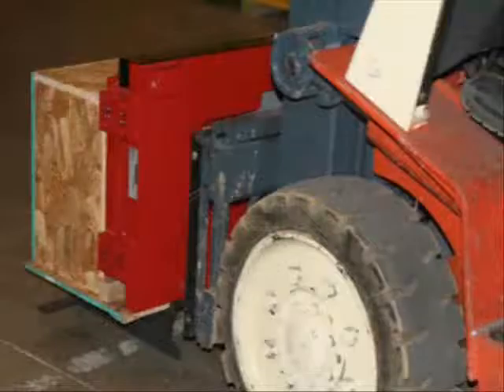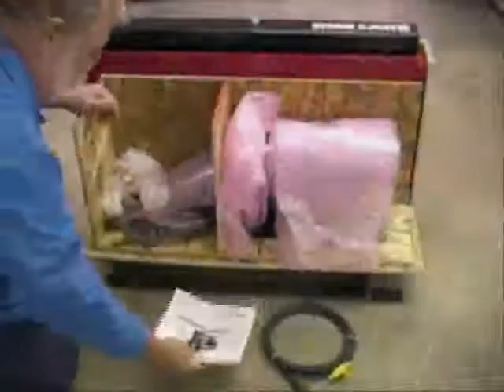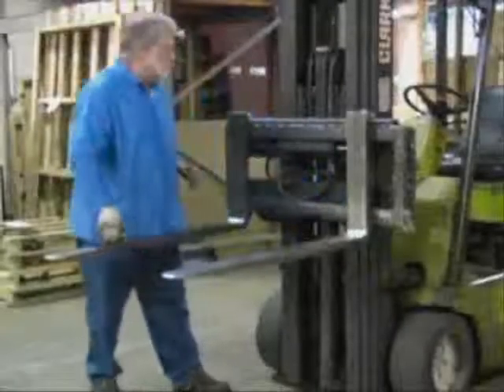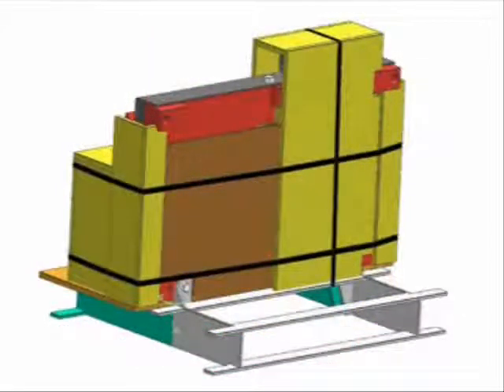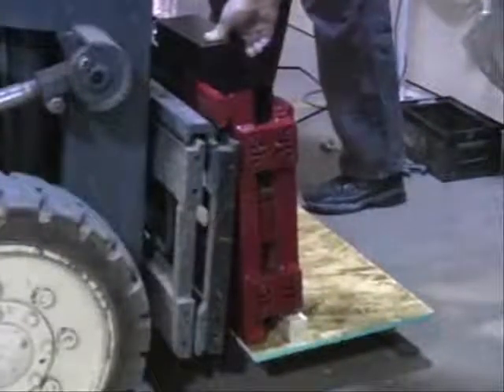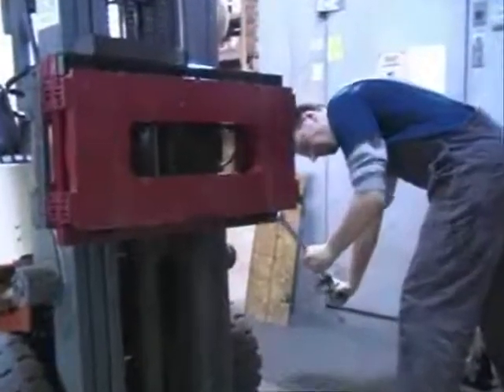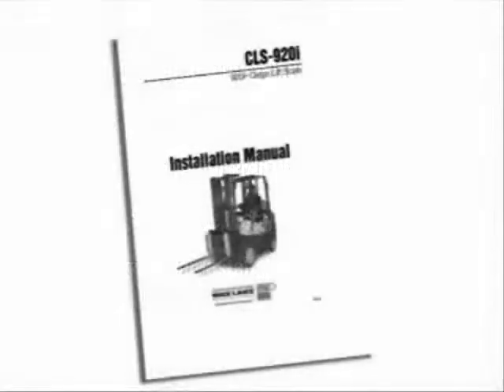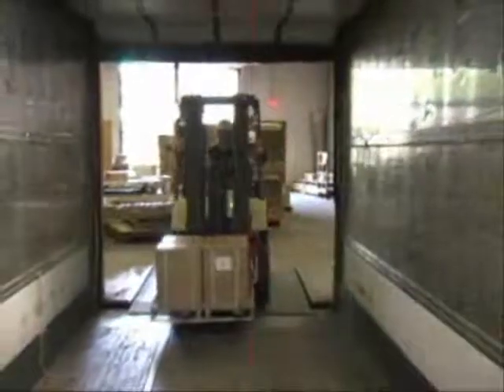Fork Lift Scale Overview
All Rice Lake Weighing Systems Cargo Lift Scales (CLS) models are factory calibrated and delivered with innovative packaging that allows safe and fast installation. Compatible indicators can accept data wirelessly from the two-channel digital iQUBE® junction box, located on the scale carriage. Or, if you choose, the wired version communicates weight data via the coil cable provided with the scale.

For wireless versions, the communication electronics are protected in enclosures mounted to the back of the indicator and in the junction box. Both models are designed with a separate on/off switch to conserve forklift power and will display battery hours remaining before a recharge is needed.

The CLS has a 5,000 lb capacity that is electronically and mechanically supported by two 5,000 lb stainless steel load cells and mechanical overload protection. The centering pin is welded directly to the scale instead of using mounting bolts that often break. The welded centering pin ensures proper alignment and prevents the scale from sliding laterally off the forklift. This design promotes scale longevity and accuracy.

With Rice Lakes Cargo Lift Scale, simply drive up, lift, secure and power up the ready-to-work system.